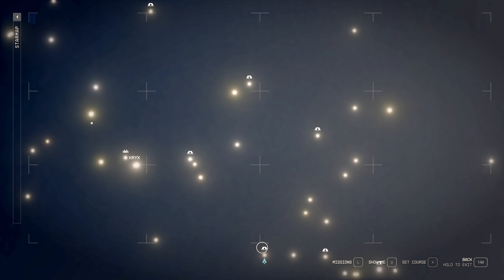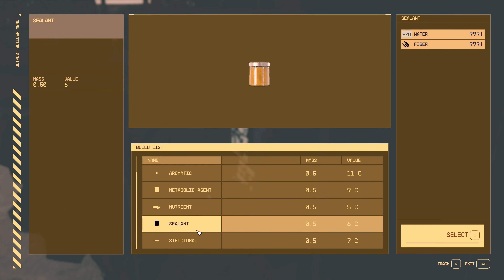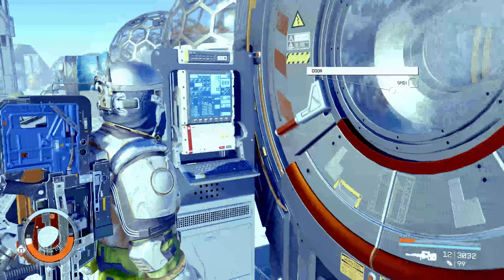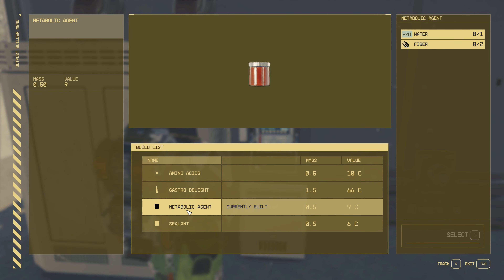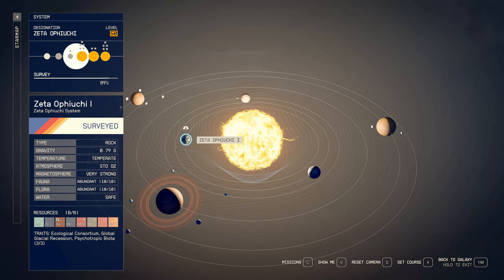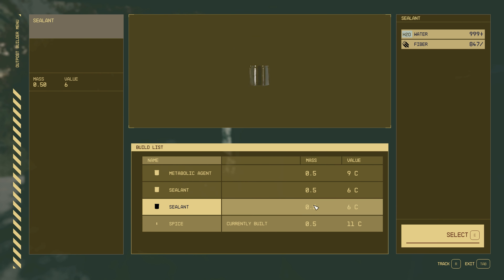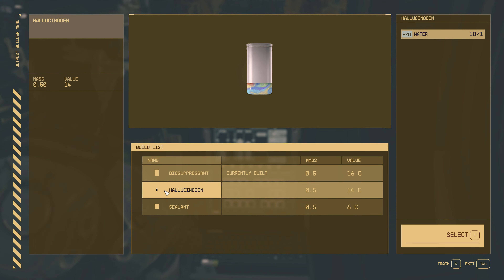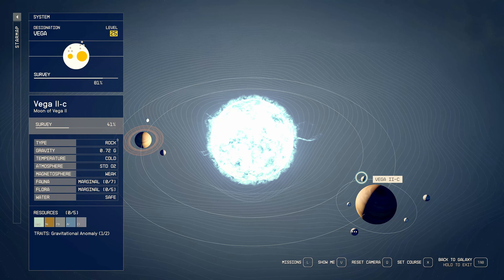Where to do Starfield Farming Rare Organic Items at an Outpost greenhouse and animal husbandry hut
Where to find and farm at your outpost rare Starfield organic items like Memory Substrate, Adhesive, Immunostimulant, Polymer, Solvent, High-Tensile Spidroin, Gastronomic Delight, Hypercatalyst, Luxury Textile, Aromatic, Pigment, and Biosuppressant.  You can get Neurologic manually from Mountain Silkweed on Zeta Ophiuchi 1 and Quark-Degenerative Tissue from random animals on Zeta Ophiuchi 1 and Chasmbass Oil from the water around Neon. You will need one skill point for each in Outpost Engineering, Botany, Zoology, and also Surveying would be helpful. You need to fully scan all Flora and Fauna on a planet or moon that has these; such as Jemison. This is an unofficial video and Starfield © is with Bethesda and ZeniMax Media Inc.

Be careful. I do not give away prizes or, in general, send you emails. I do not sell tech.

Timestamps
0:00 Starfield Rare Items
0:45 Memory Substrate
2:13 Pigment and stim
4:16 Hypercatalyst, Amino Acids, Membrane
7:06  Adhesive, Aromatic
8:21 AnalgesicSedative, Luxury Textile
9:28  Gastronomic Delight  Amino Acids Cosmetic Lubricant Analg
10:44 Solvent Analgesic
11:41 High-tensil Spidroin Fiber
12:28 Polymer spice fiber nutrient
13:40 Immunostimulant and Membrane
15:53 Biosuppressant Hall Sed
16:00 Basic scanning of flora and fauna
22:58 Level Up Quickly and Skill Points
24:20 Quick leveling up and skills